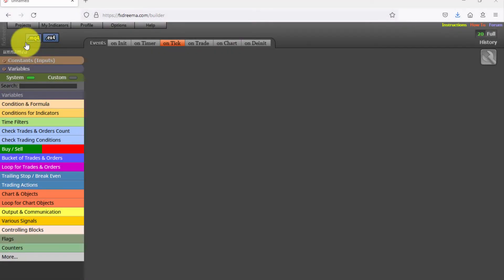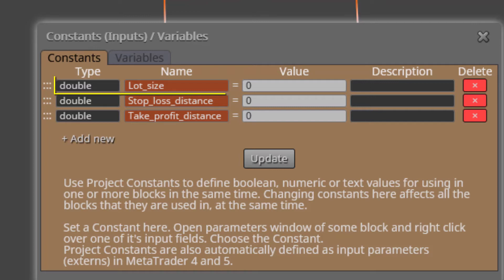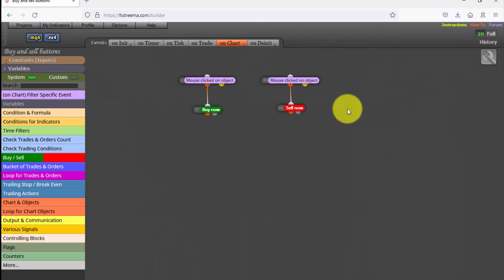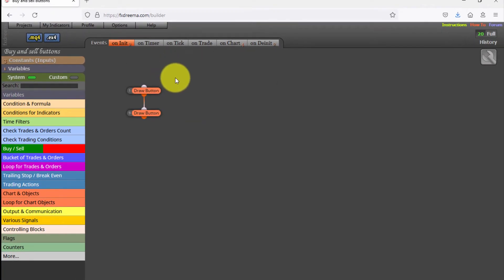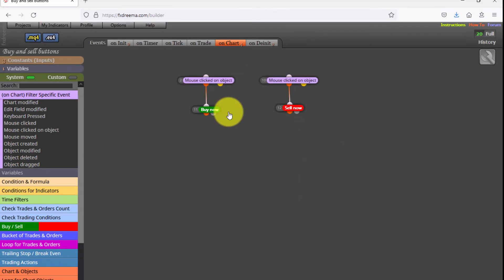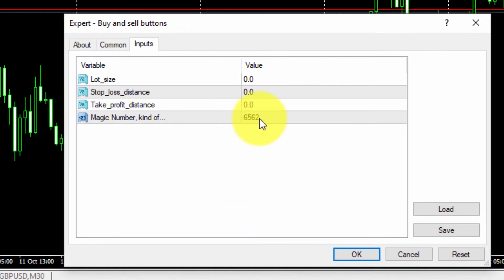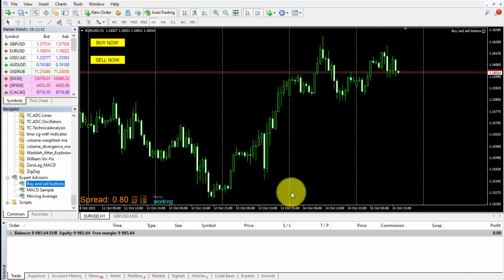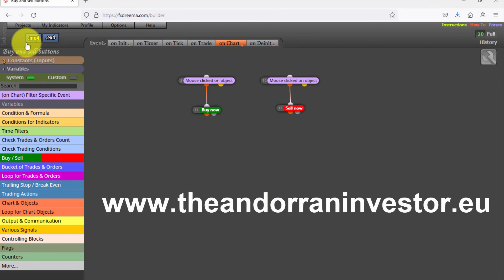My free fxDreema EAs: 16. Buy and sell buttons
In this video we will see the sixteenth of this series of experts advisors created with fxDreema. This one is called ‘buy and sell buttons’, because that is exactly what it does. It creates two buttons. One for opening buy trades and another one for sell trades.

I will share more free EAs in future videos. If you want to learn how to create your own expert advisor without knowing how to code I can help you with my introductory fxDreema course.